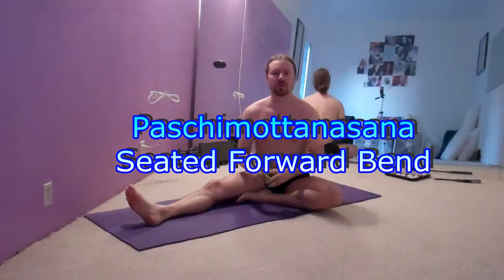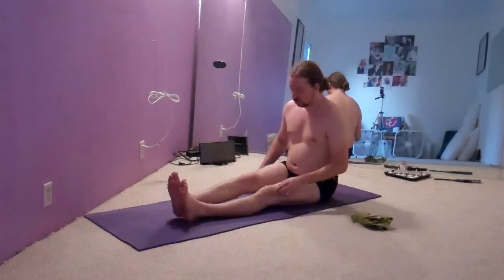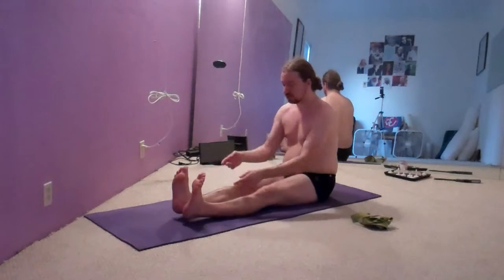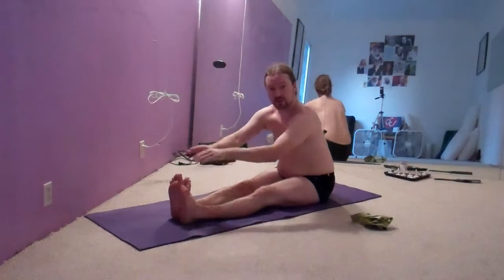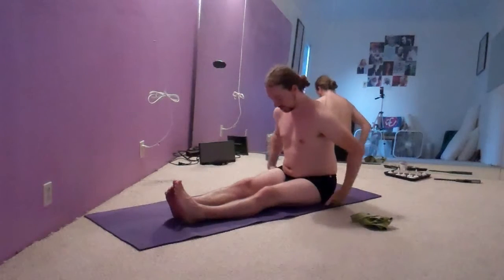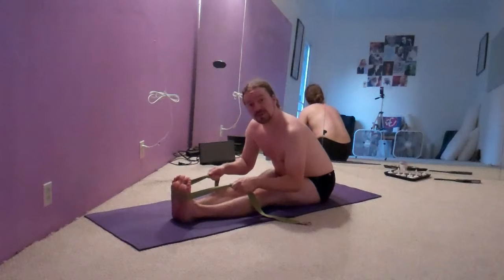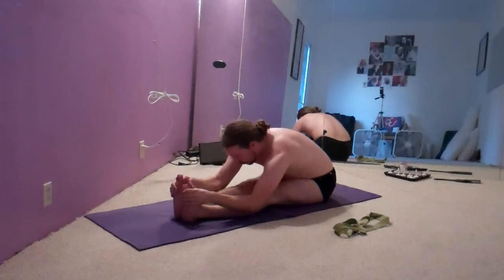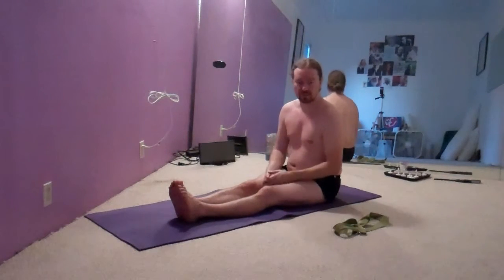Paschimottanasana Seated Forward Bend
Seated forward bend or paschimottanasana in yoga is a deep hamgstring stretch. You must be careful with your lumbar spine and realize that for most people, you're stretching the backs of the legs first, long before you lengthen your spine. Go slow, be mindful and breathe.